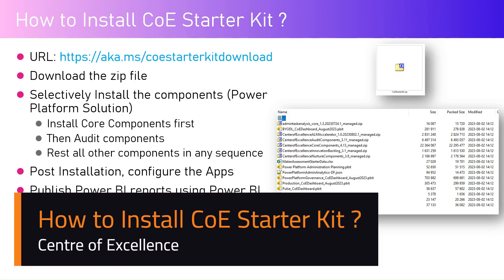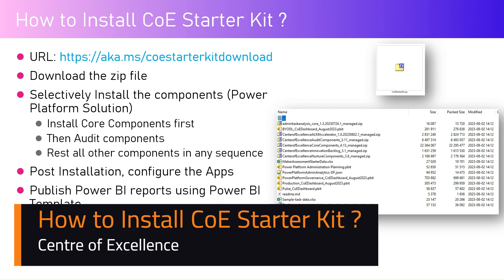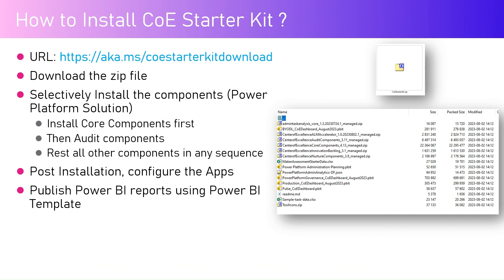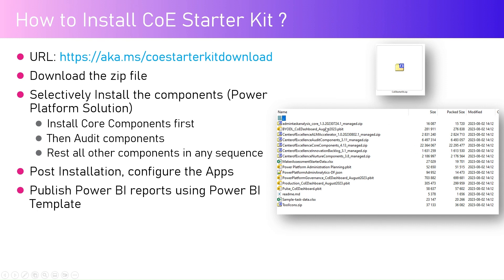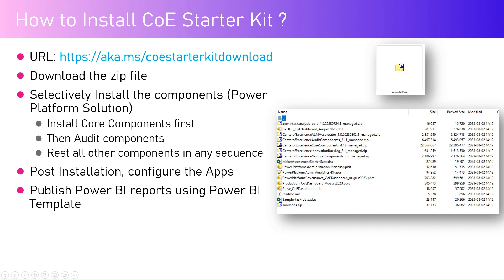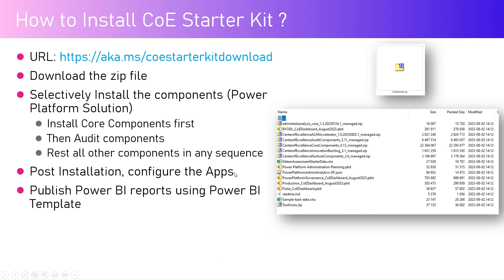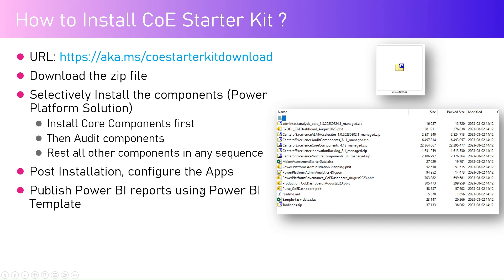How to Install CoE starter kit ?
This video explains the process of Installing Power Platform Centre of Excellence Starter Kit.

CoE starter kit can be downloaded by directly navigating to the URL

The zip file which gets downloaded in the system needs to be extracted to a folder. The folder will contain many solution zip files. These solution zip files need to be manually imported in to Power Platform environment in a particular sequence.

Girish Uppal explains the process of installing CoE starter kit in the Power Platform environment.